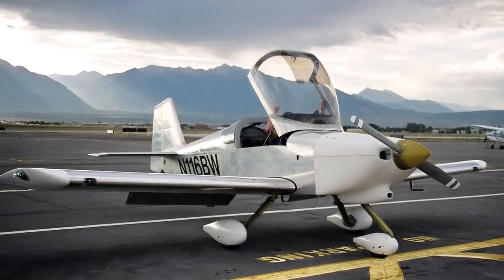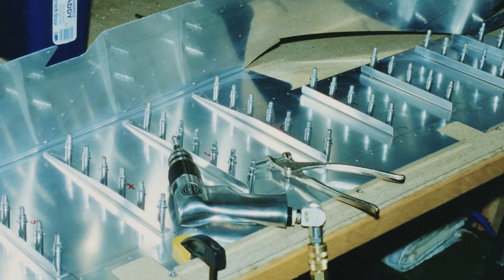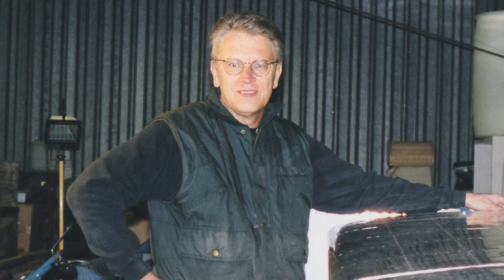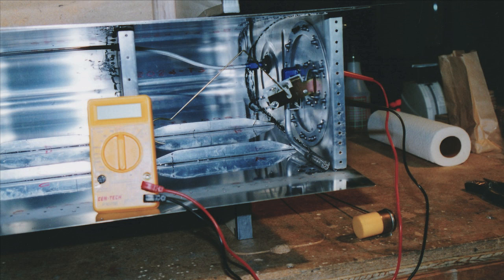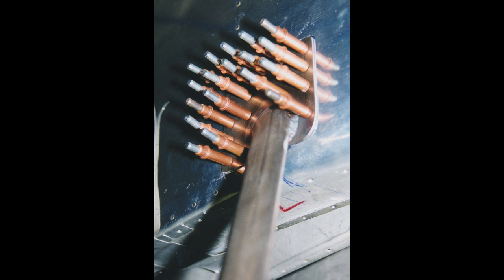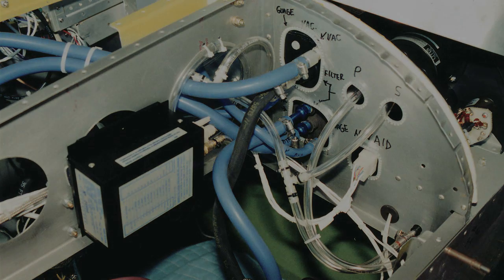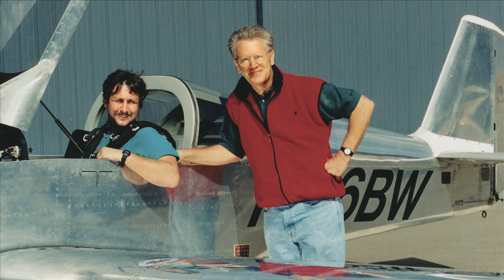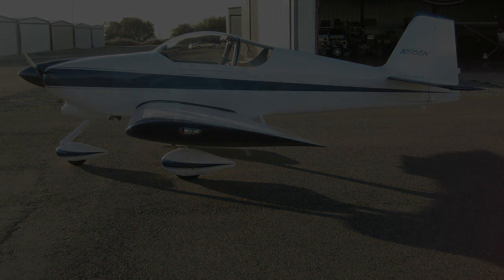Taking Flight - Building an Experimental Airplane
I am one of 30,000 individuals who have built and flown their own experimental aircraft.  It took 5 years and 2,360 hours of building time. It was a journey of discovery - how to build an aluminum airplane - and a search for the will to labor for so long on an uncertain and expensive goal.  It is one of the major accomplishments in my life.  I hope this video conveys my quest to build and fly by own aircraft.  I was my quest to take flight and it came true.